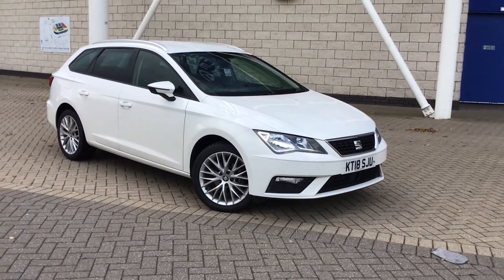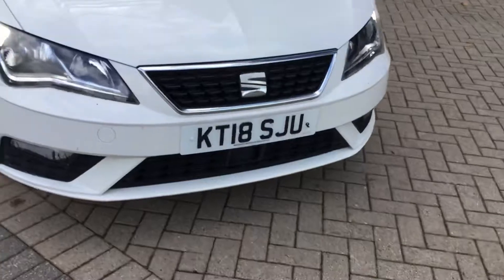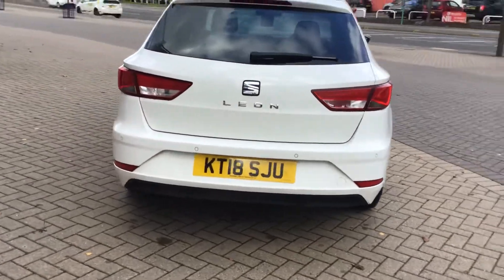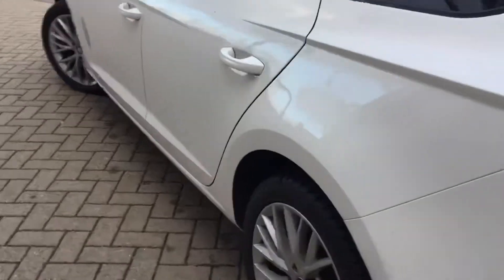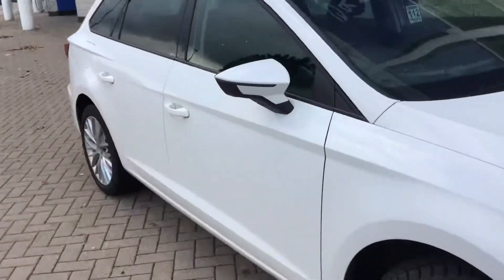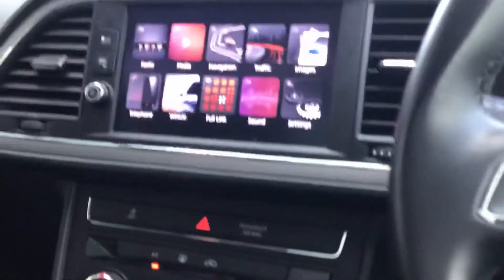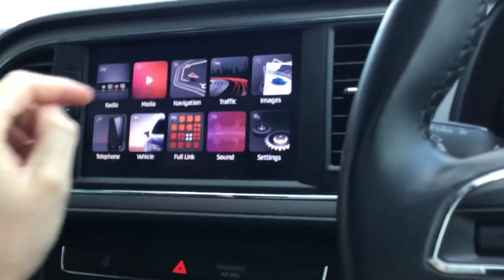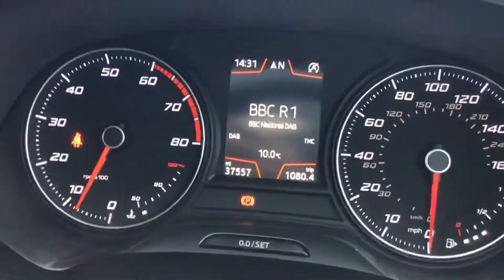SEAT Leon 1.2 TSI SE Dynamic Technology 5dr | KT18SJU | SEAT LEICESTER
SEAT Leon 1.2 TSI SE Dynamic Technology 5dr | KT18SJU | SEAT LEICESTER | RAW DYKES ROAD, LEICESTER LE2 7JU | 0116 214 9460